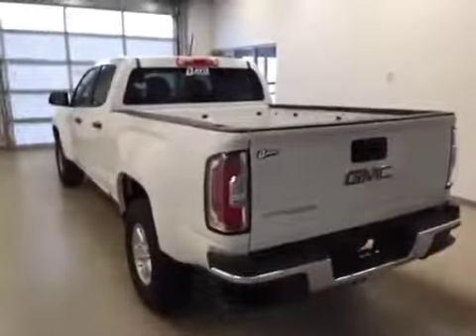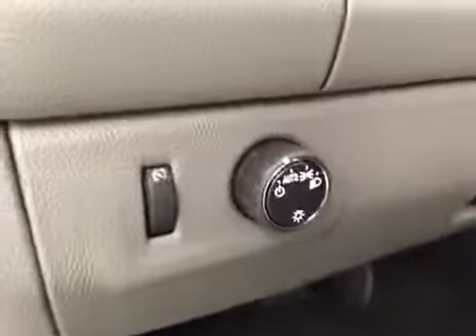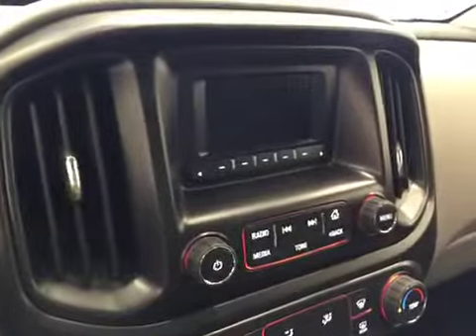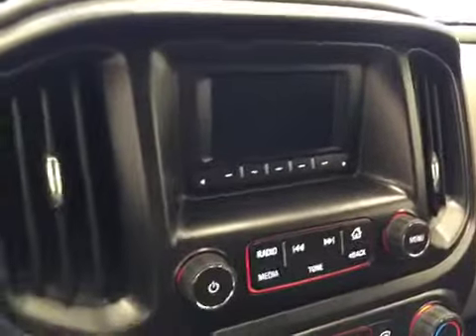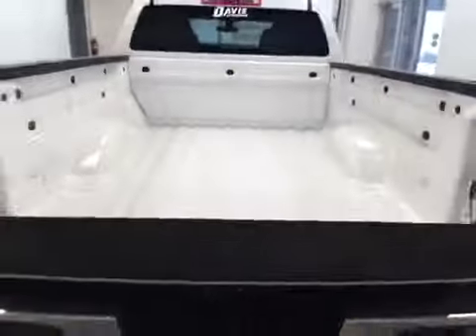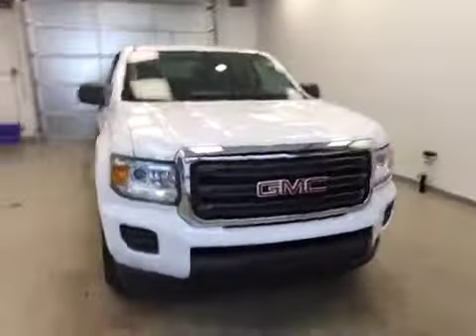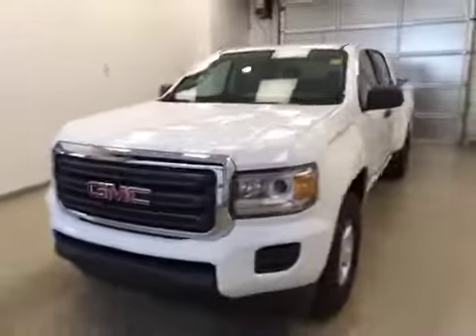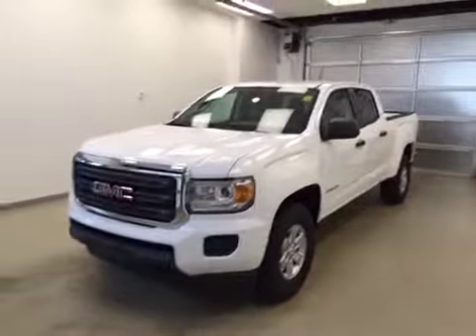New 2016 GMC Canyon 2WD Crew Cab 140.5" | Davis GM Lethbridge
This is a 2016 GMC Canyon 2WD Crew Cab 140.5&quot; with 6-Speed A/T transmission White[GAZ,Summit White] color and Jet Black/Dark Ash interior color.  This video is recorded and uploaded by cDemo Mobile Inspector